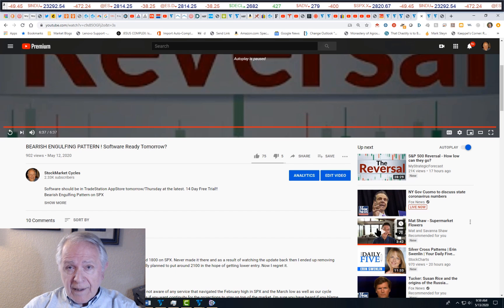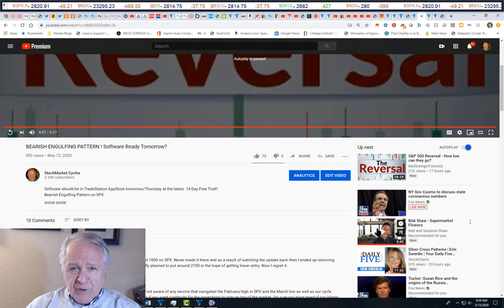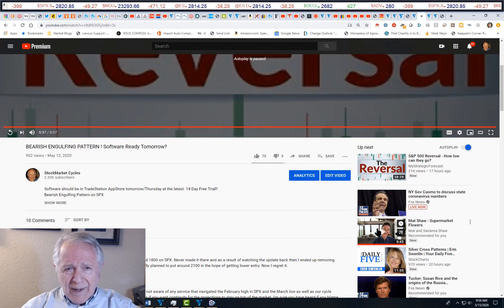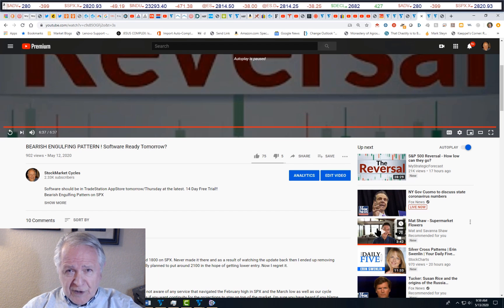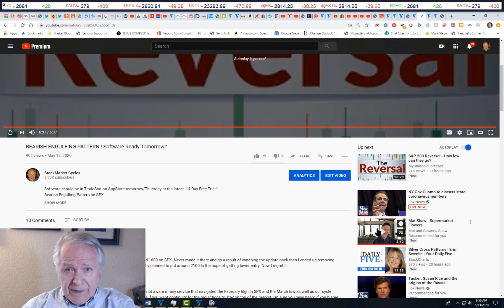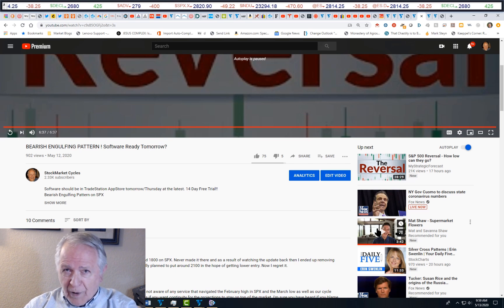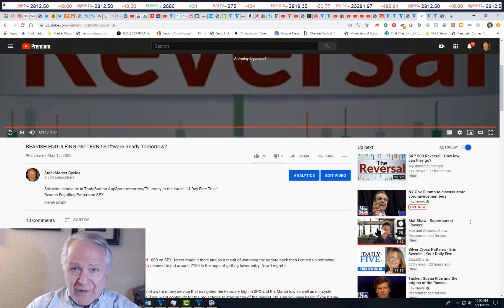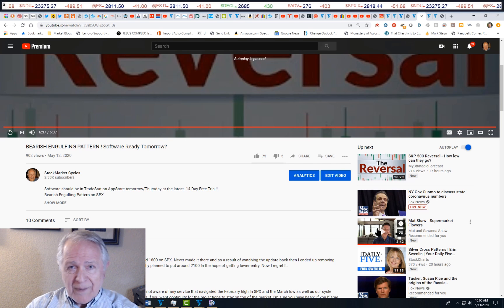IT"S HERE!! FREE 14 DAY TRIAL PROJECTION SOFTWARE!!!!